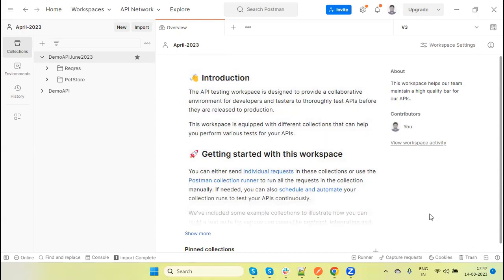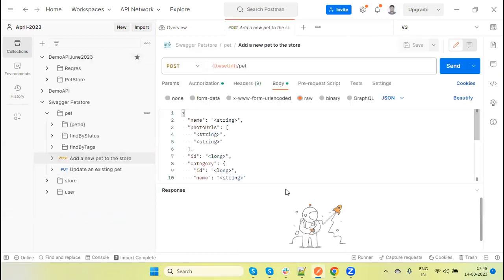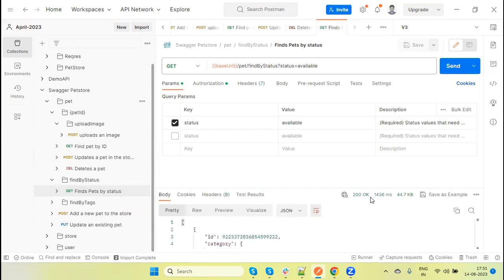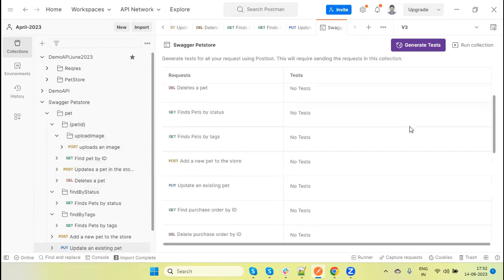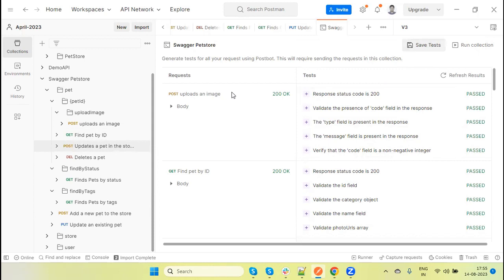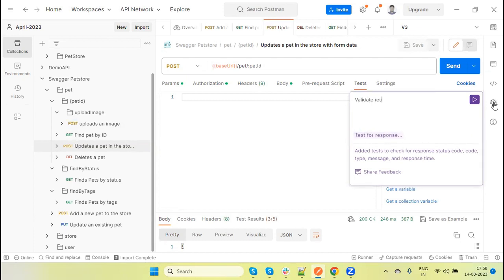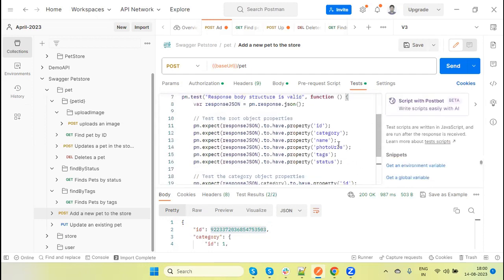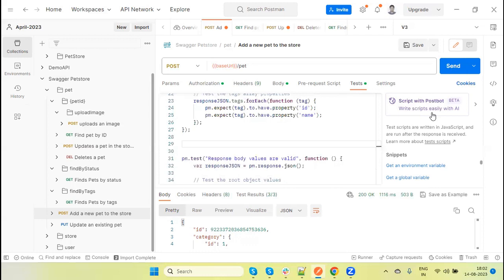Tutorials 28 || Postman || Postbot AI feature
In this tutorials you will learn, postman AI-based feature (postbot) which automatically generate Test Method for the API request